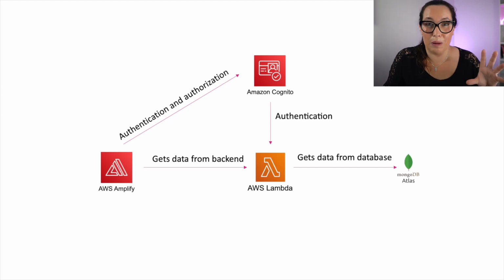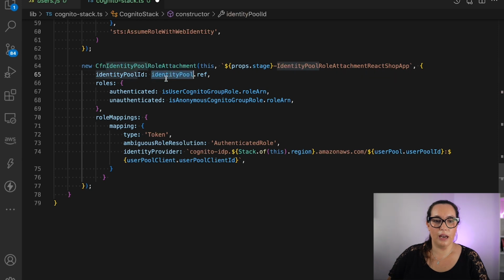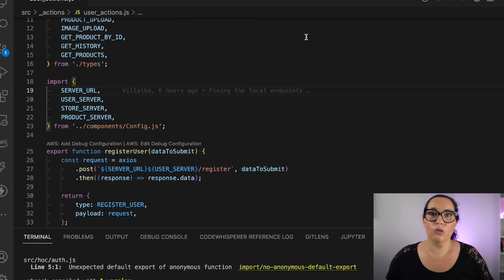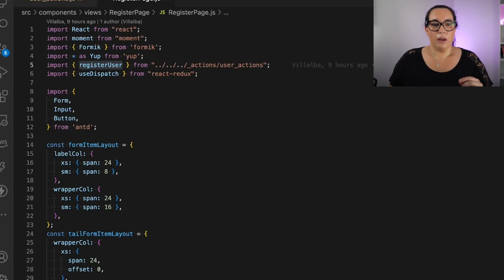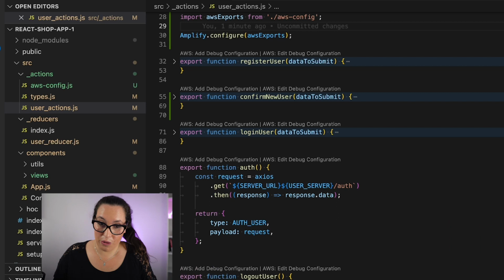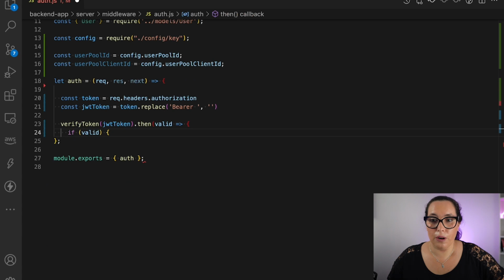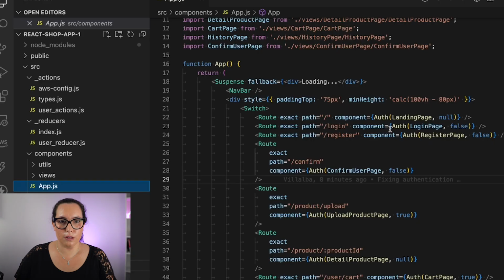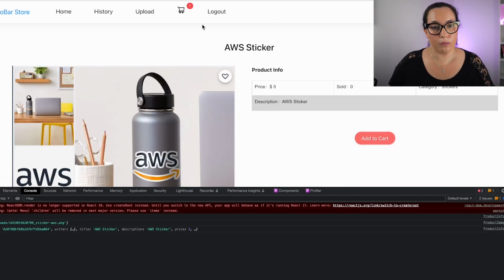Add Amazon Cognito to an existing application - NodeJS-Express and React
In today's video, I want to show you how to add Amazon Cognito to an existing React and NodeJS/Express application. We are going to create a user directory and then provide temporary AWS credentials to the users to do different activities.

This video is part of a migration series, in which you will learn how to migrate an existing MERN (Mongo, Express, React and Node) application to a serverless environment. In this video the React and the Node app are already in the cloud using AWS Amplify and AWS Lambda. All the project is done with infrastructure as code using AWS CDK.